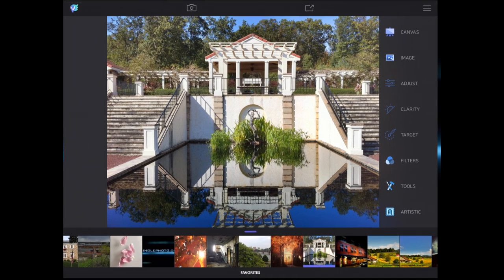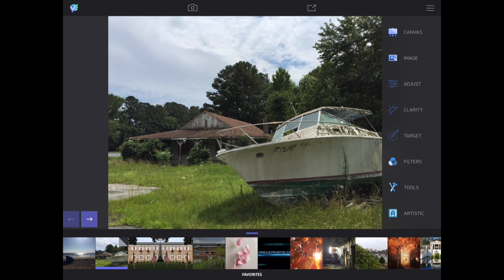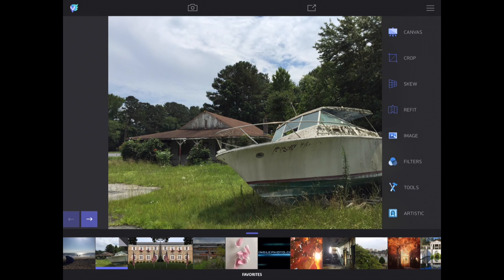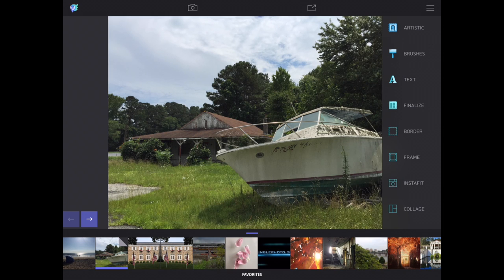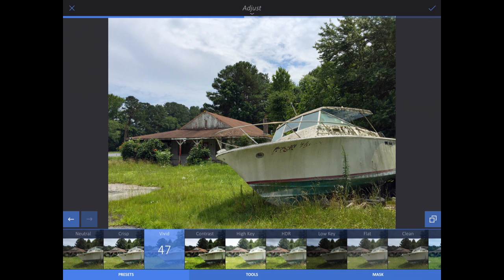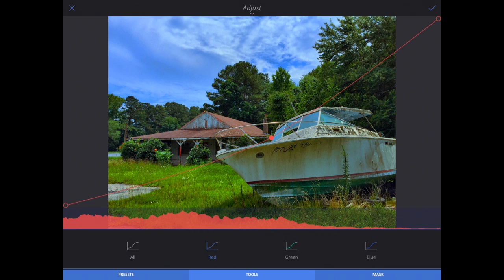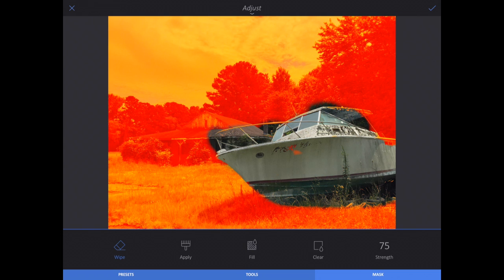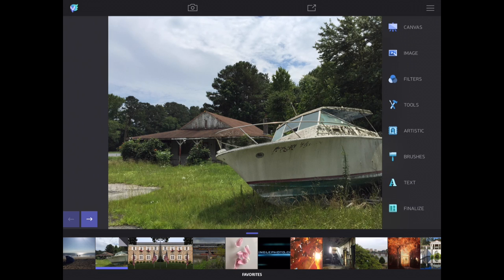Enlight Overview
Enlight is a great iOS photo editing tool. It's very powerful, though some of the features can be used simply as presets. Hidden under those features are fine controls that can be intimidating to find and use. This is just a quick overview of where those controls are and how to navigate.